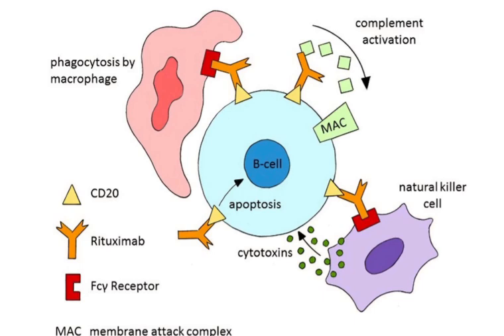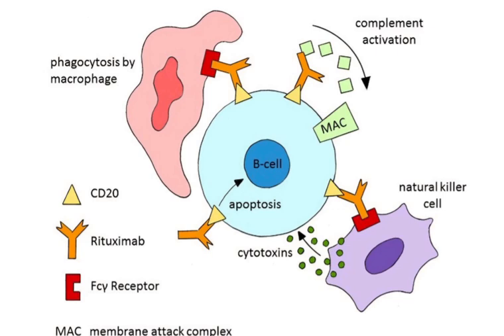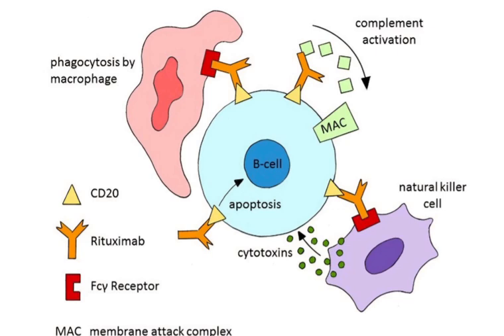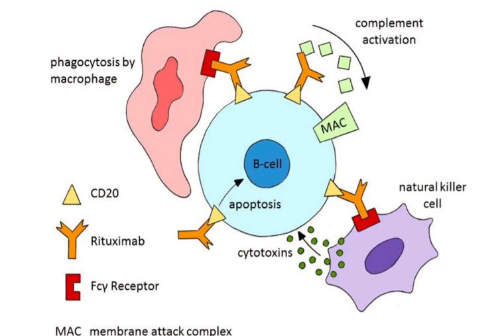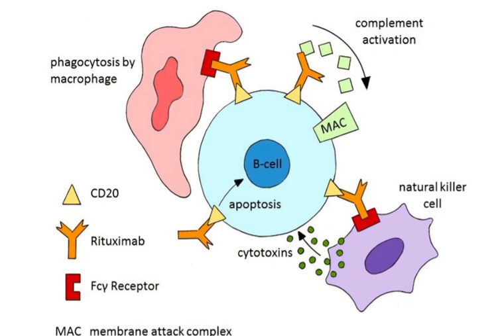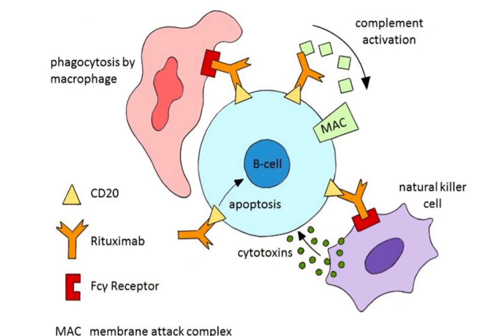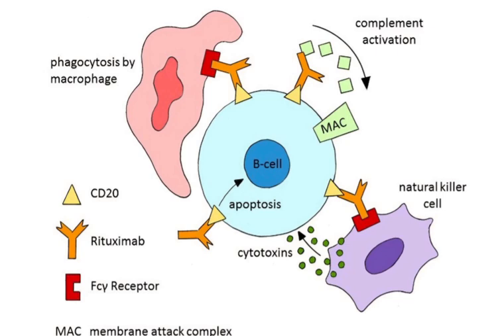HOW RITUXIMAB WORKS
Description:
**How Rituximab Destroys Target Cells: 3 Mechanisms of Action Explained!** 🎯🔬
Ever wondered exactly how monoclonal antibodies like Rituximab target and eliminate specific cells in the body? In this video, we break down the fascinating science of immunopharmacology using a clear, step-by-step visual guide!
We take a deep dive into the 3 primary mechanisms of action that Rituximab uses to deplete CD20-positive cells, drawing directly from the classic biological pathways shown in **image.png**. Whether you are a medical student, a biology enthusiast, or just curious about how modern immunotherapy works, this video simplifies complex cellular immunology into easy-to-understand concepts.
### ⏱️ TIMESTAMPS
 * **0:00** - Introduction: What is Rituximab & CD20?
 * **0:45** - Mechanism 1: Antibody-Dependent Cellular Cytotoxicity (ADCC) & Phagocytosis
 * **2:15** - Mechanism 2: Complement-Dependent Cytotoxicity (CDC) & The MAC Pore
 * **3:50** - Mechanism 3: Direct Induction of Apoptosis (Cell Suicide)
 * **5:10** - Summary & Clinical Significance
### 🧠 WHAT YOU WILL LEARN IN THIS VIDEO:
 * **The Target:** How Rituximab (the orange "Y" antibody) locks onto the CD20 antigen (yellow triangles) on the cell surface.
 * **The Effector Immune Cells:** How Natural Killer (NK) cells release lethal cytotoxins and how Macrophages physically engulf the targeted cell using Fc\gamma receptors.
 * **The Complement Cascade:** How the Membrane Attack Complex (MAC) punches fatal holes in the cell membrane.
 * **Direct Apoptosis:** How antibody binding can trick the cell into destroying itself from the inside out.
If you found this breakdown helpful, don't forget to **LIKE** this video, **SUBSCRIBE** for more clear medical and biology explanations, and hit the 🔔 notification bell so you never miss an upload!